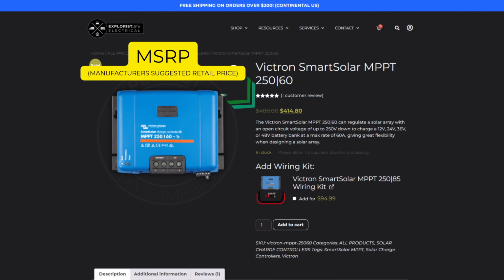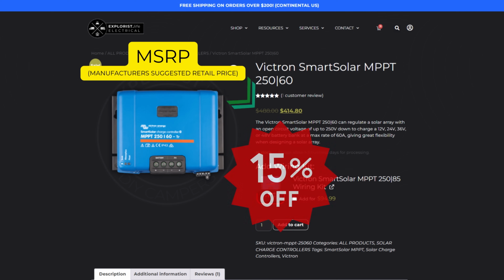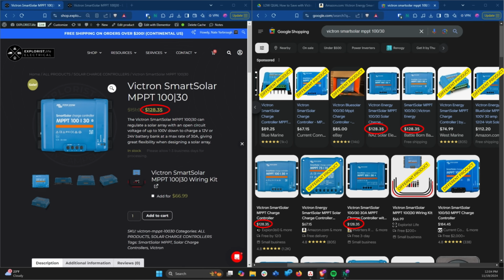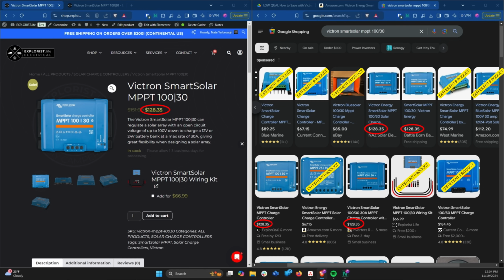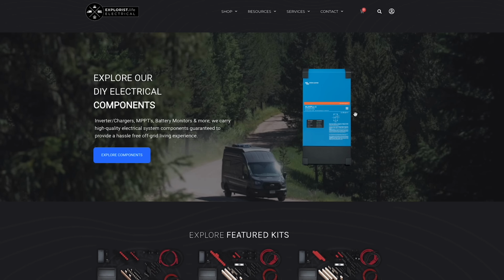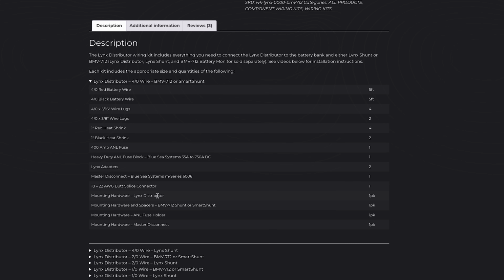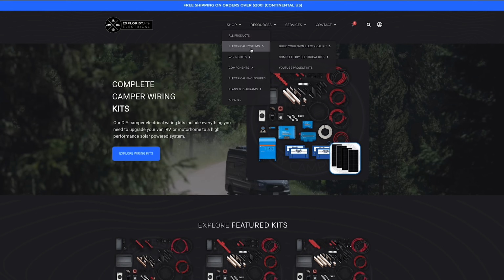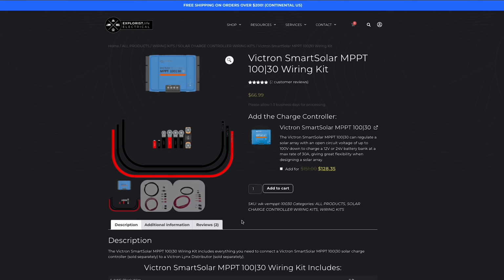Victron on SALE? Where to find the lowest prices.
In this video, we break down how Victron prices their components, the difference between MAP pricing and MSRP, and why you should *never* buy your products from Amazon, because...you're not saving any money there. Supporting shop.explorist.life helps fund these videos that we bring to you each and every week.

If you're an existing customer, THANK YOU! We are here to support you in your off-grid journey. If you're considering starting your DIY off-grid electrical build, head on over to our shop to get started!